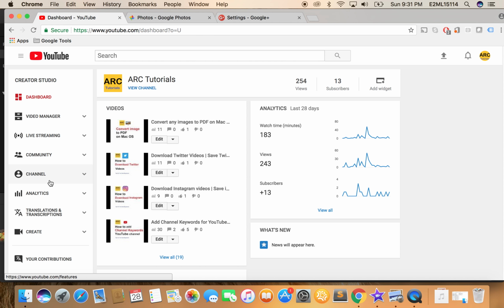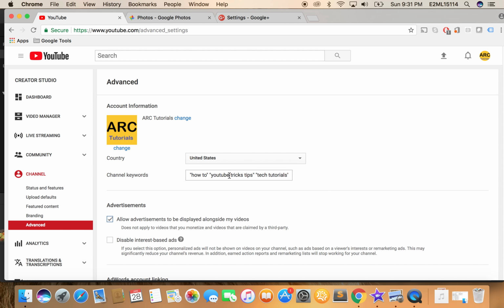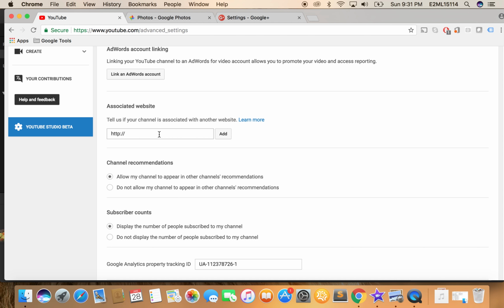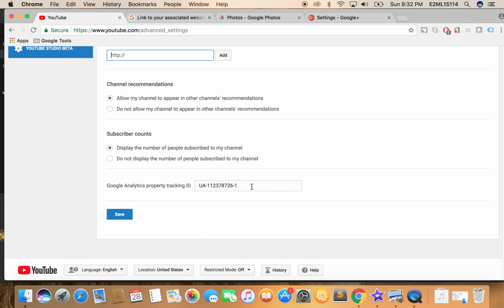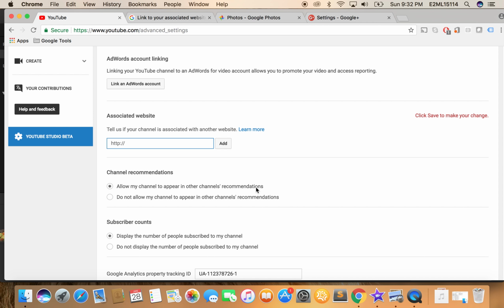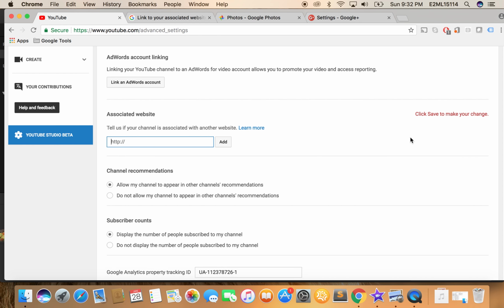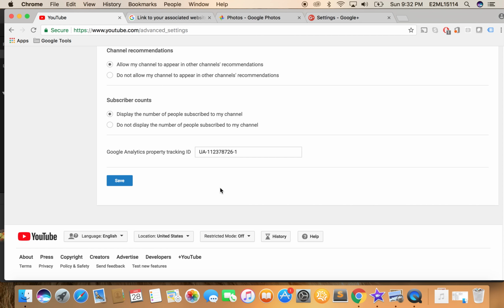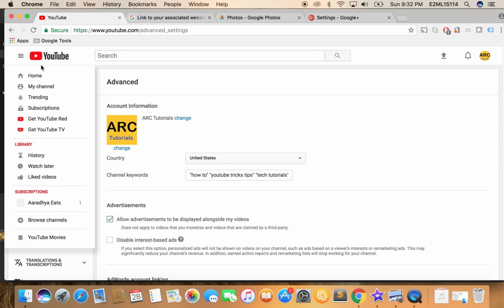Add an associated website to your youtube channel | Link Youtube Channel to Website | ARC Tutorials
Learn how to add an associated website to your youtube channel. To add website link to youtube channel and link Youtube to website. Simple easy tech Youtube tutorials. ARC tutorials. For more how to youtube tutorials, tips, tricks and mac tutorials check out videos on our channel.